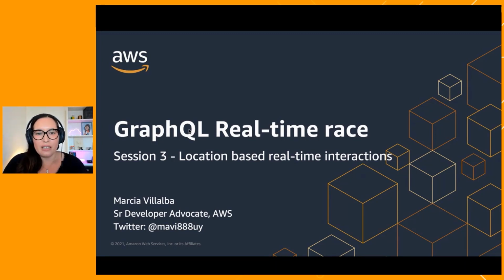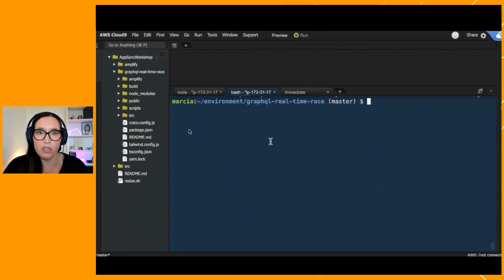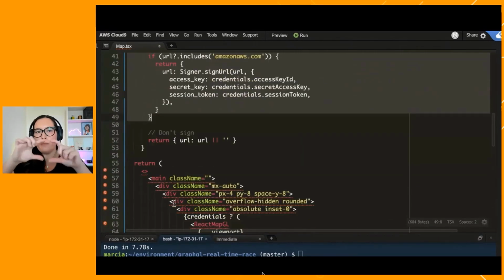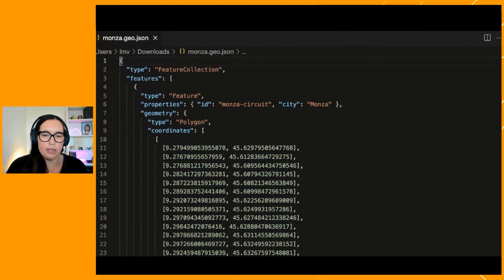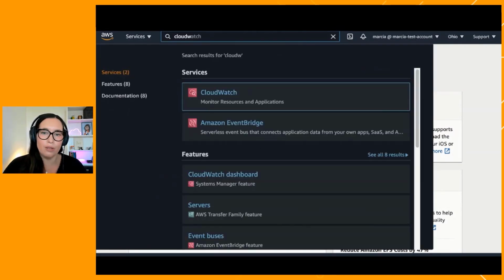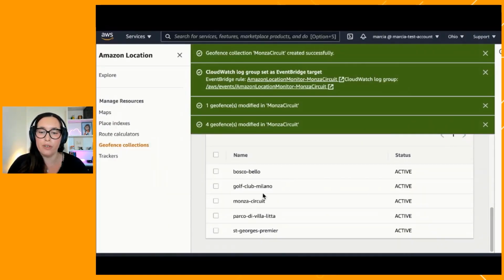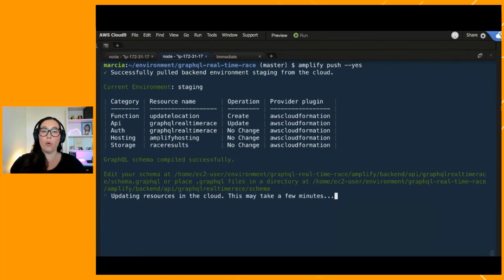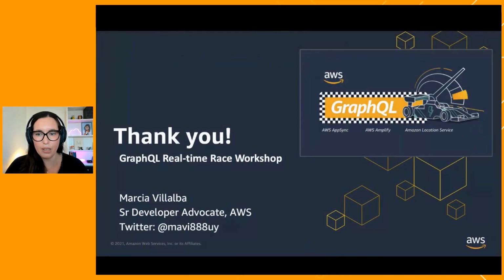Integrate Real-Time Location Services Into Your App So You Can Interact with Users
In the third session we'll show you how to make your application location-aware without sacrificing data security and user privacy. We'll use Amazon Location Service, Amazon EventBridge, and AWS AppSync subscriptions to easily add location functionality and push real-time messages to fans as they get closer to the raceway. We'll push relevant messages to fans about parking areas, entrance areas, and vendors around the raceway. You'll really be feeling the adrenaline of the race after this third lap.

Learning Objectives:
-Learn about Amazon Location Service to securely and easily add location data to applications.
-Learn how you can use Amazon Location Service integrates with Amazon EventBridge to create automated events.
-Learn how to push real-time updates to users based on their location.